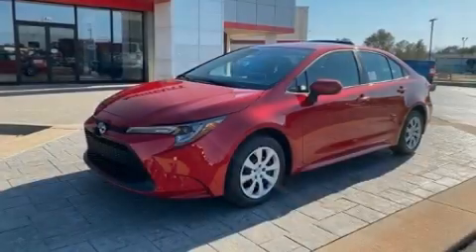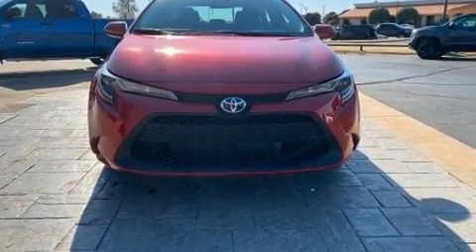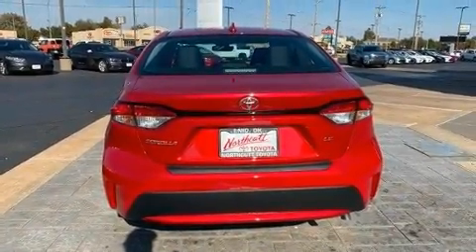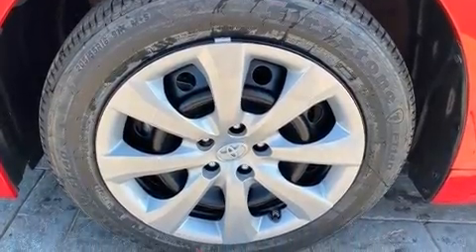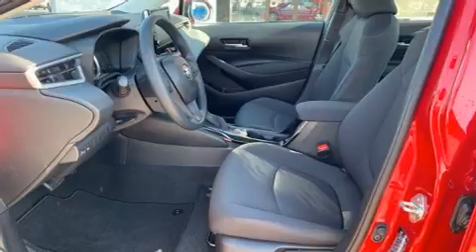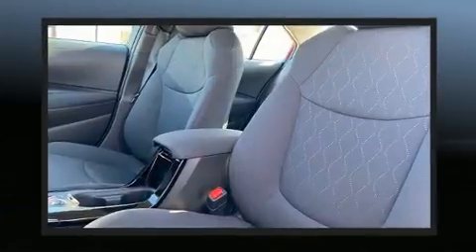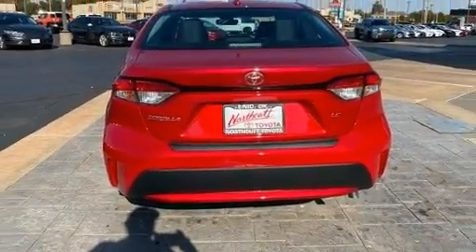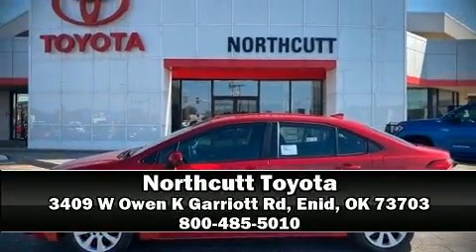2020 Toyota Corolla LE in Enid, OK 73703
Northcutt Toyota
3409 W Owen K Garriott Rd

Familiarize yourself with the 2020 Toyota Corolla. This 4 door, 5 passenger sedan is ready to drive off the showroom floor! It features an automatic transmission, front-wheel drive, and a 1.8 liter 4 cylinder engine. It's equipped with tons of terrific amenities, but it won't break your budget. Such as cruise control, delay-off headlights, a tachometer, variably intermittent wipers, an outside temperature display, lane departure warning, remote keyless entry, and 1-touch window functionality. Audio features include an AM/FM radio, steering wheel mounted audio controls, and 6 speakers, enhancing the audio experience throughout the interior. Take assurance in side curtain airbags, providing head protection in the event of a severe collision. Our knowledgeable sales staff is available to answer any questions that you might have. We are here to help you.